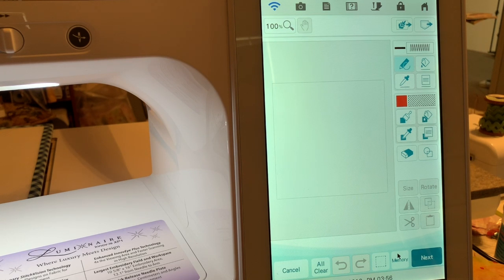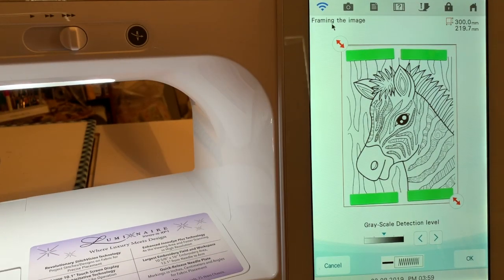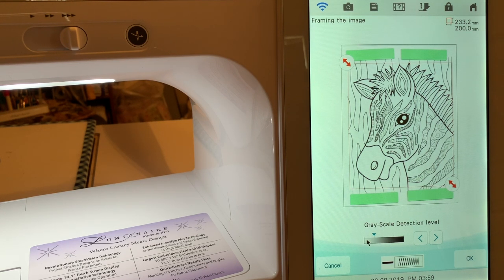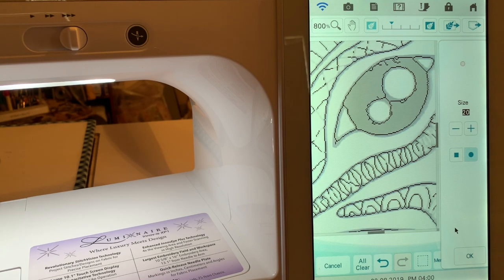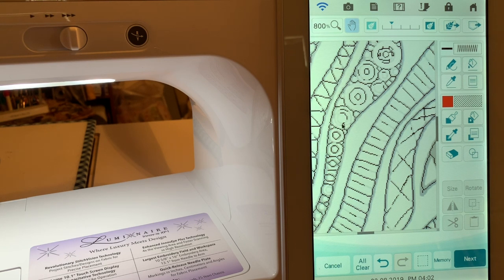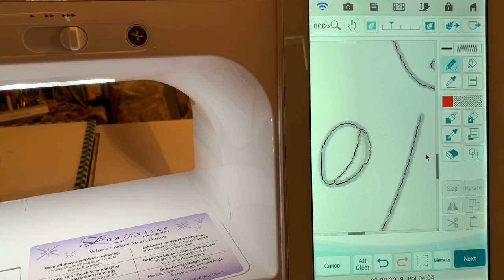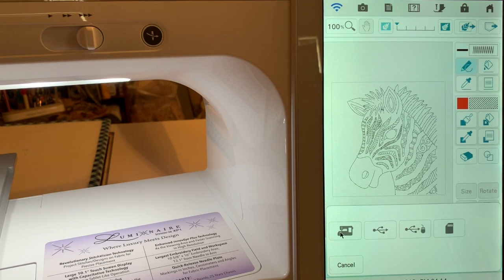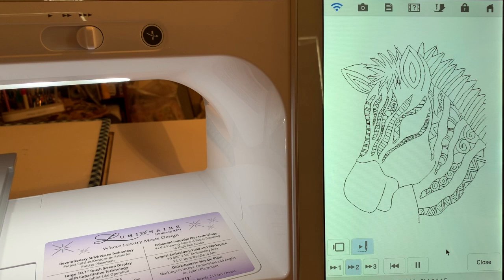My Design Center - Luminaire - Lesson 5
Luminaire Training Embroidery Videos